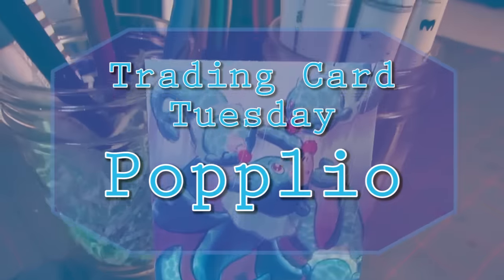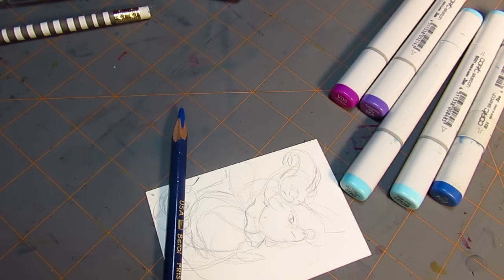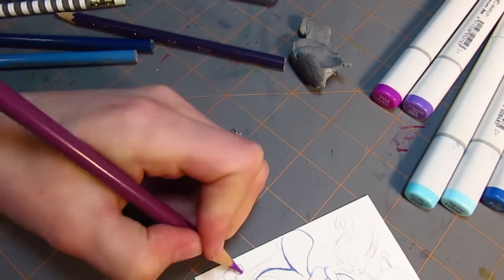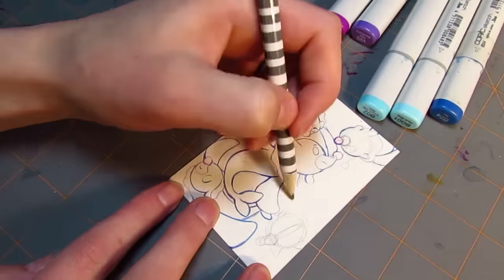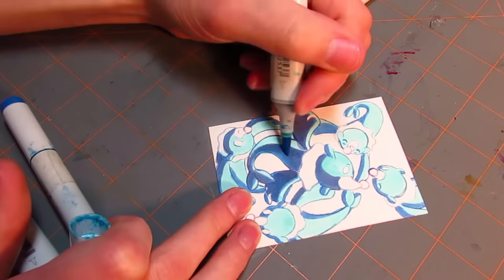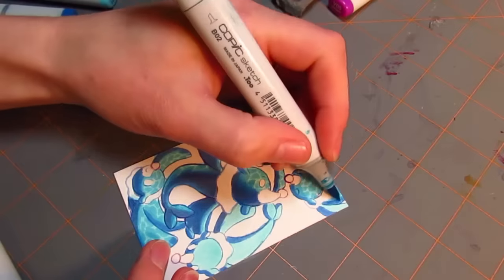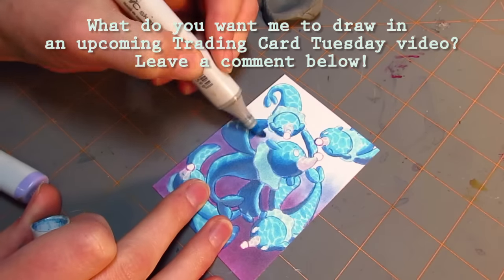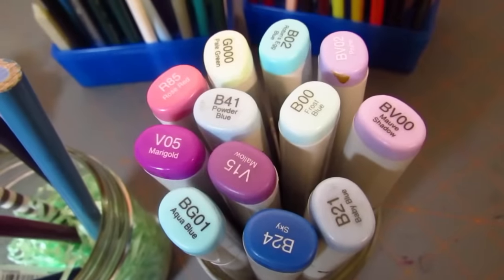Trading Card Tuesday: Popplio with Copic Markers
CARD HAS SOLD
Sale on my etsy ends May 31st 2016
Shout Out! Please check out

    Postponed Temporarily

Art supplies in this video:

Equipment:
Camera specs-